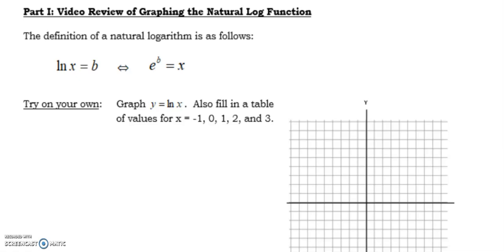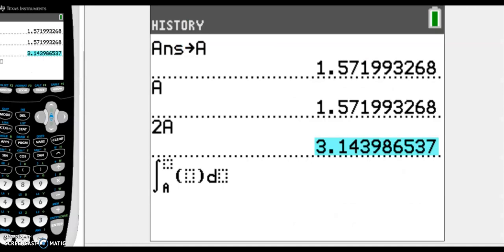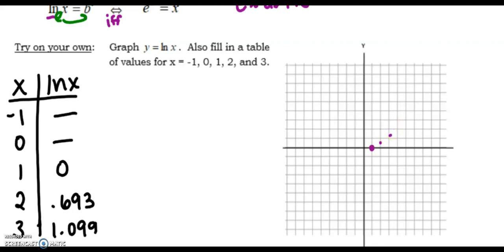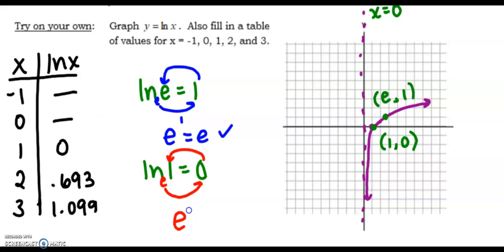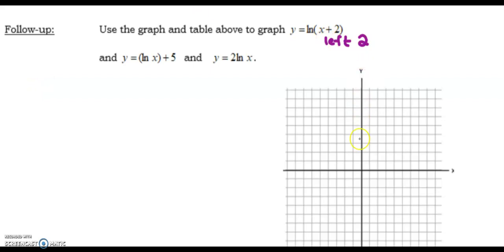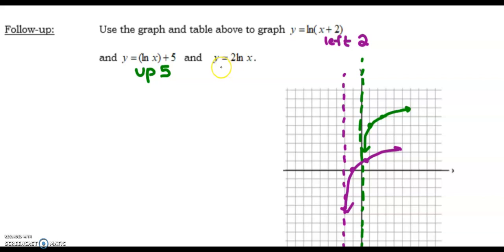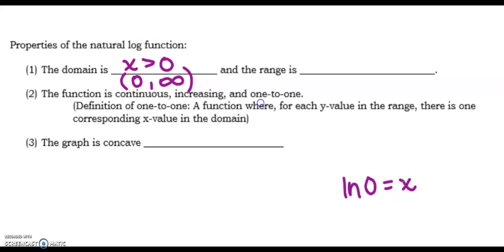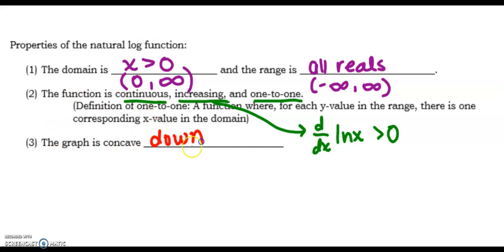Part I: Review of Graphing the Natural Log Function